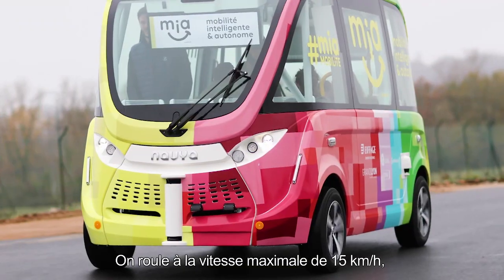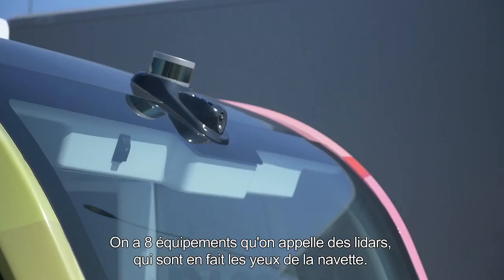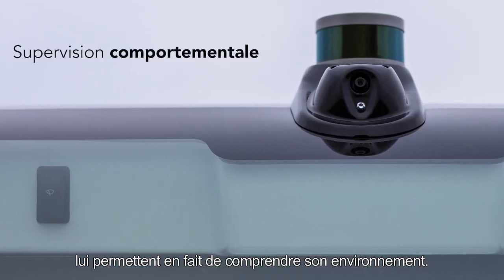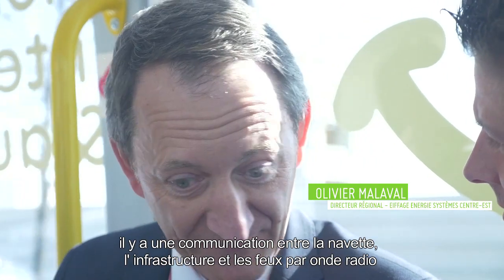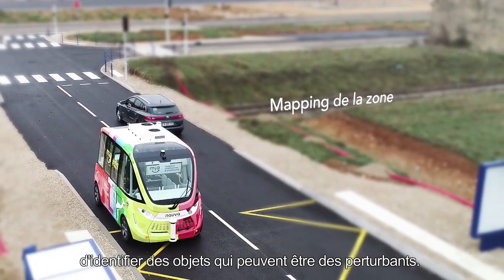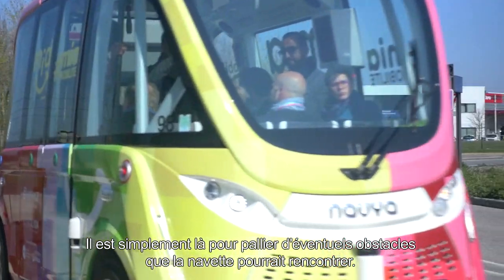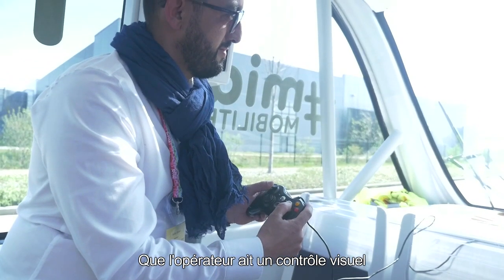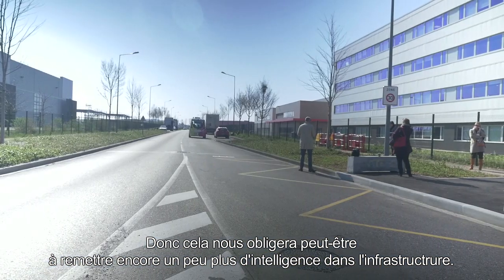Une navette autonome testée par 200 salariés près de Lyon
Mia est une navette autonome 100% électrique.

 Elle roule depuis 5 semaines près de Lyon, dans la zone d’activité des Gaulnes.

La navette circule en route ouverte sur un parcours de 1,2 kilomètres qui dessert 3 entreprises et le terminus d'une ligne de tram.

Pour le moment, 200 salariés des 3 entreprises partenaires du projet se sont portés volontaires pour essayer Mia.

 5 partenaires , dont  Eiffage Énergie Systèmes, la métropole lyonnaise et l’opérateur Berthelet financent et développent cette expérimentation programmée sur 2 ans.